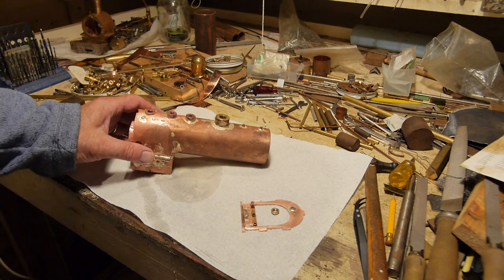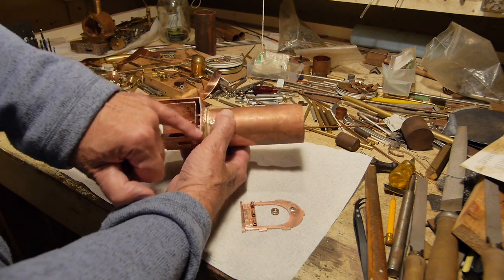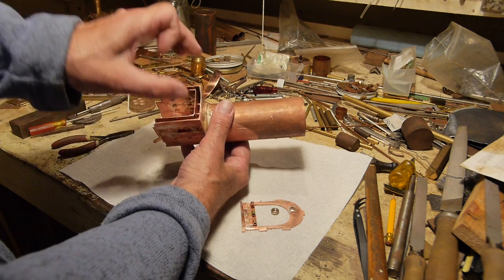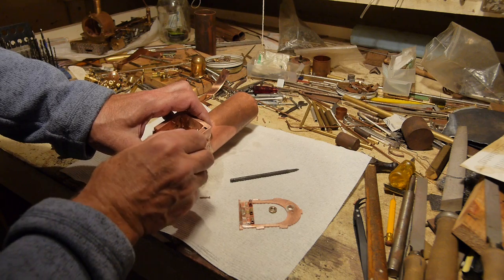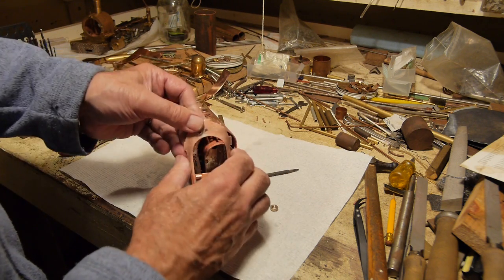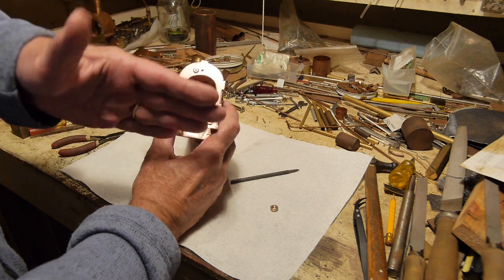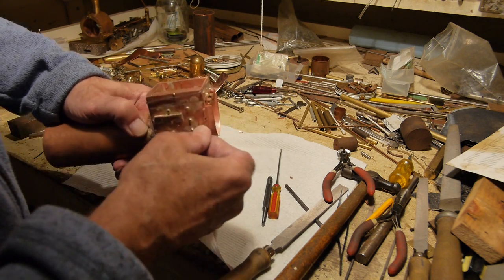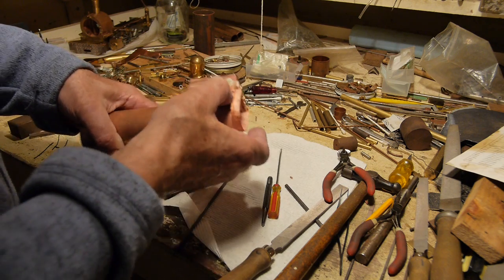Boiler making for live steam model locos, Part 5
Building  a live steam model coal fired boiler for 'Russell' that run on the Welsh Highland Railway in 16mm/foot scale.  For my garden Railway.